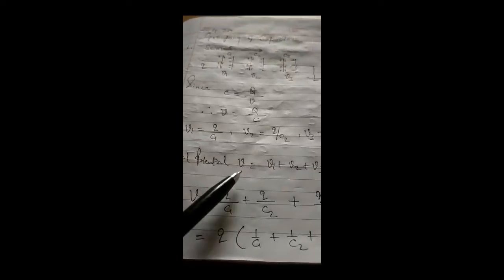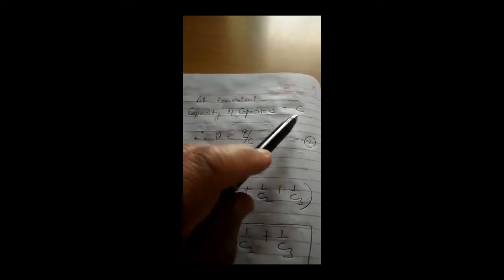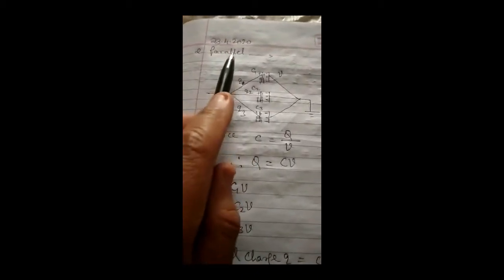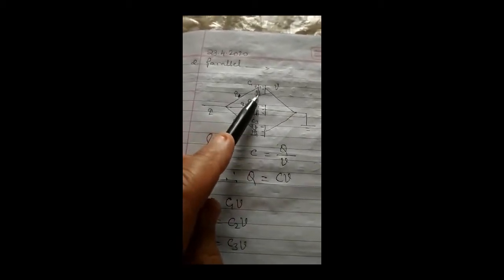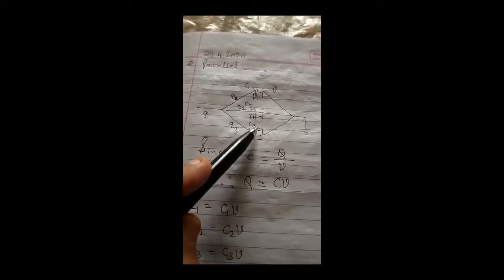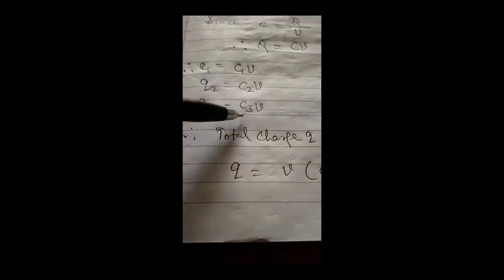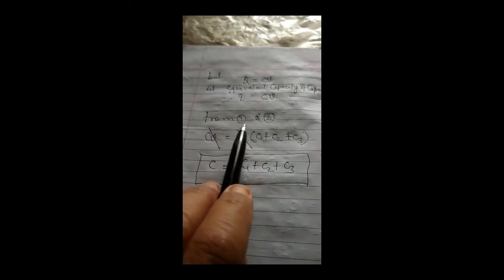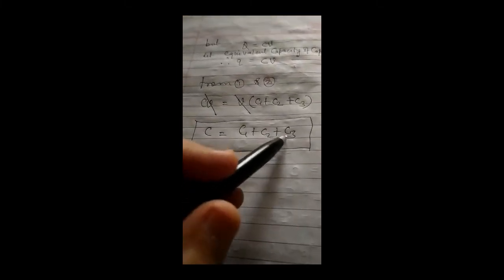Class XII Physics - 22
Topics :
1. Grouping of Capacitors
2. Parallel Grouping of Capacitors
3. Dielectrics and their Polarisation
4. Polarisation of Dielectric
5. Potential Energy
By Manoj Kate Sir